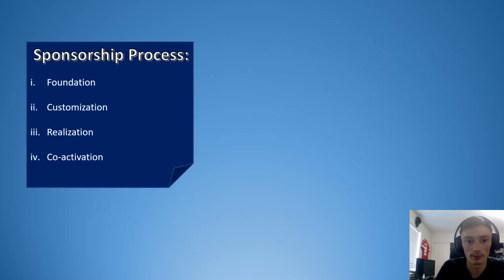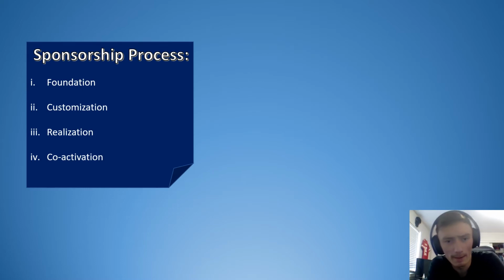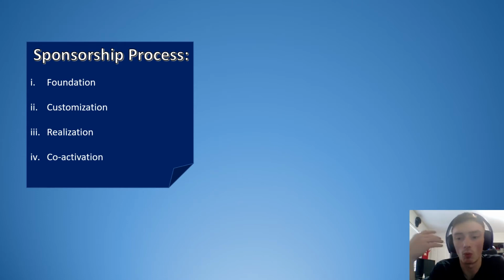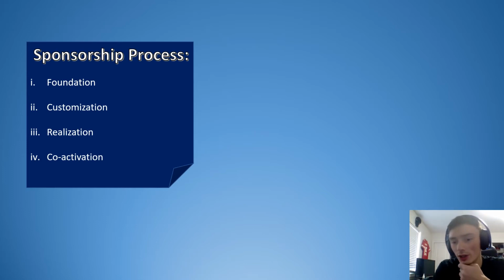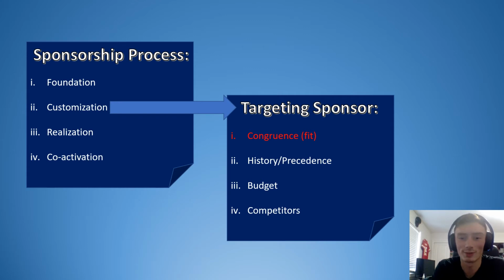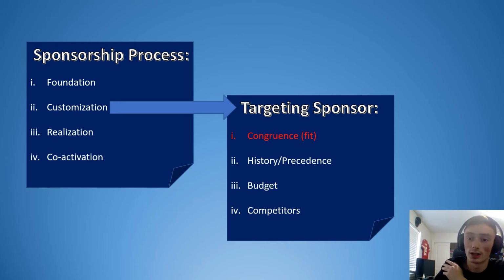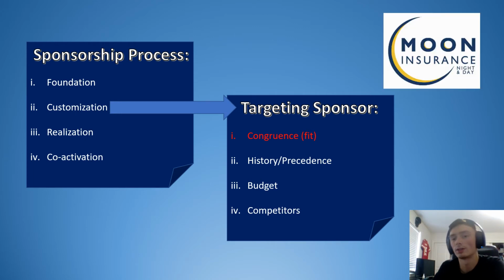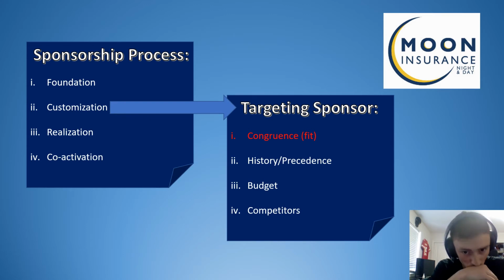Reflection #2 Sponsorship Congruence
Benjamin Fairweather
6323331
SPMA3P25 Reflective Portfolio pt.2